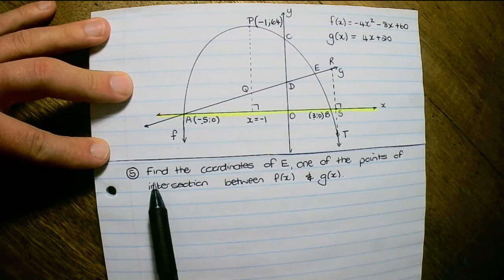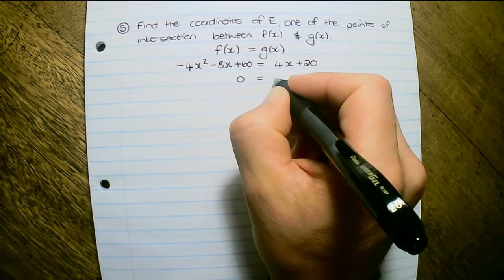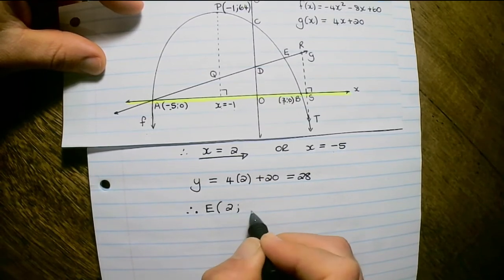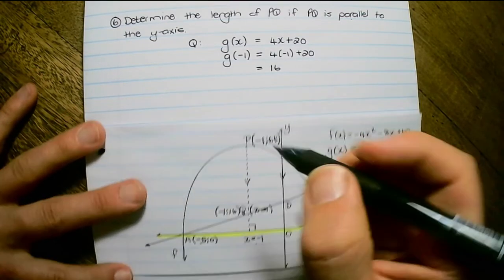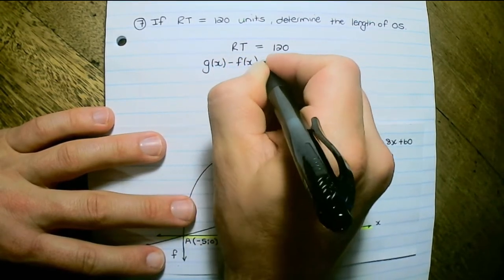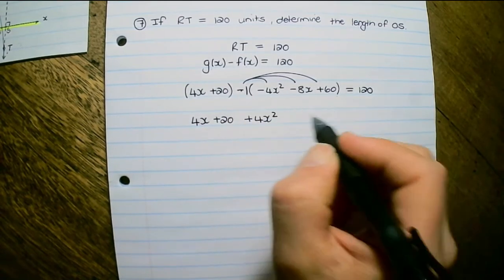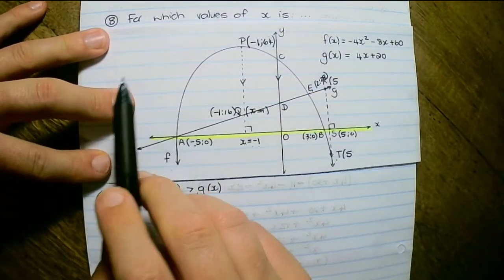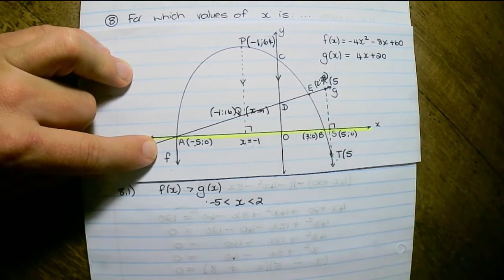Parabola vs Line, Part 2 - Grade 11 & 12 Math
In this video we continue with part 2 of our Parabola vs line example.

Questions 1 to 4 in part 1

The questions we discuss in this video:
5) Find the coordinates of points of intersection
6) Determine the length of a line parallel with the y-axis
7) Determine the length of a line
8) for which values of x is f bigger than g

This is a revision video for Grade 11 and 12 Mathematics to help you prepare for Paper 1 in the final matric examinations.